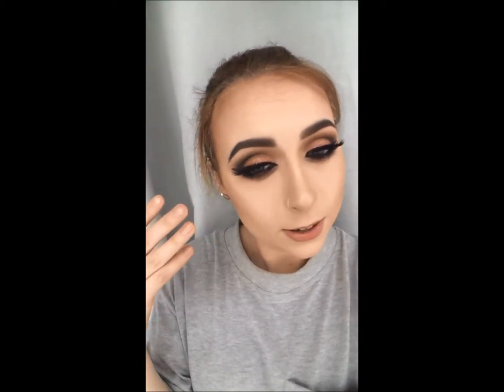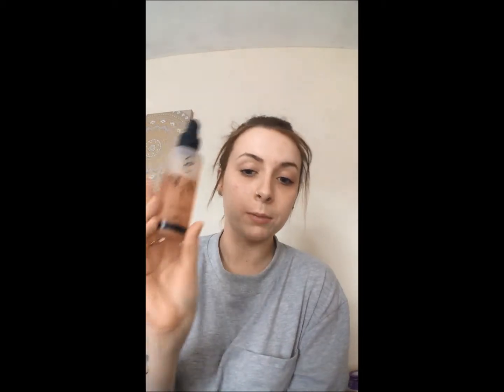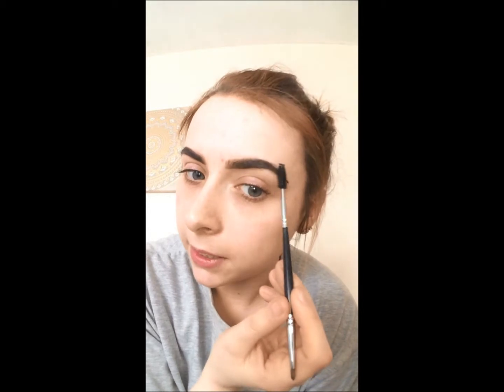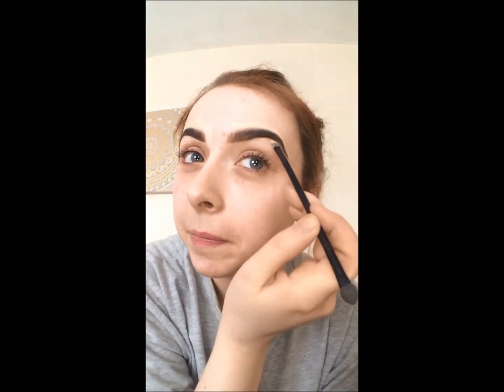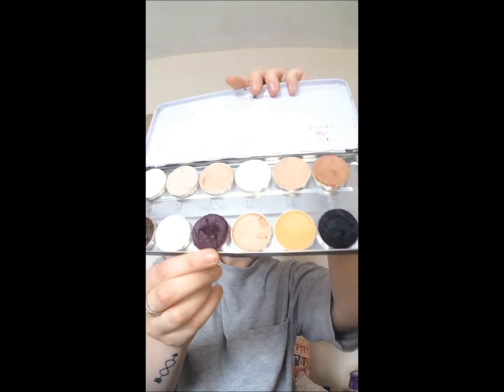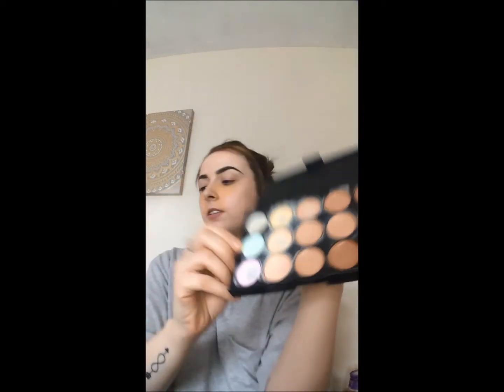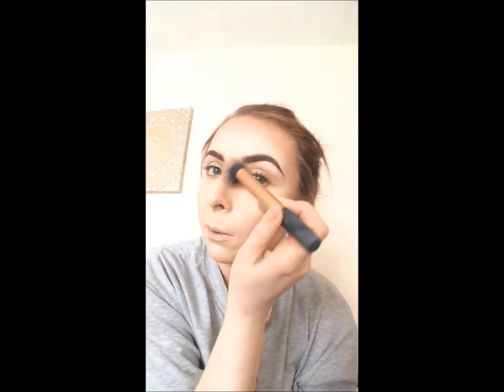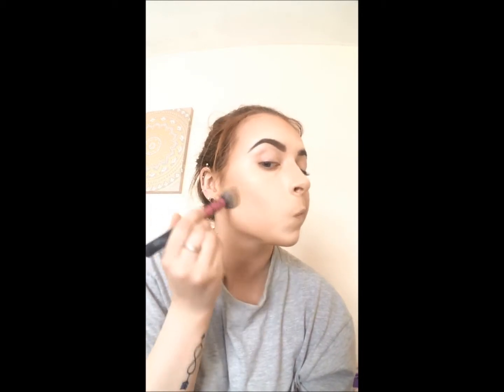Brow & Contour tutorial // GRWM // SHAUNA CONNOLLY //re-uploaded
Hi guys
Let me know what make up look to do next or any ideas on videos :)
Sorry about the bad quality im only starting off as a newbie but it will get better, promise ;)
Byeeeeeeeeee. ☘️❤️